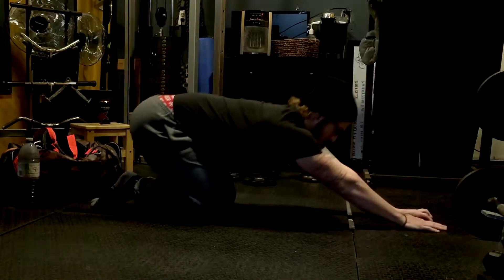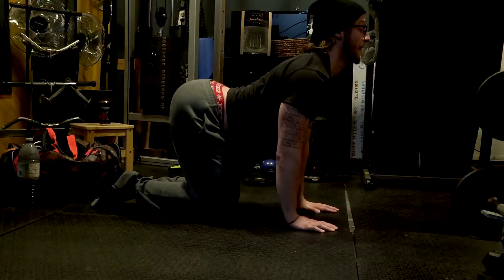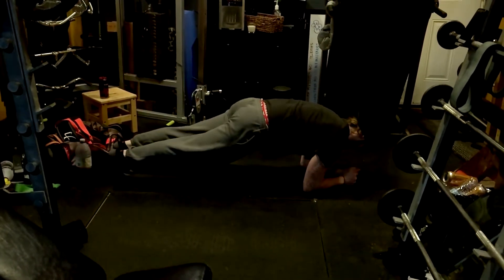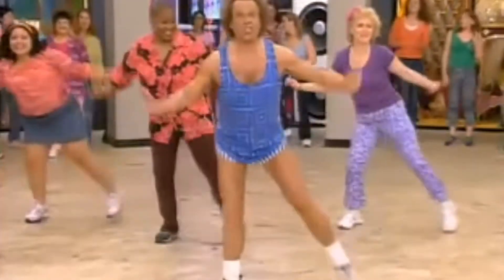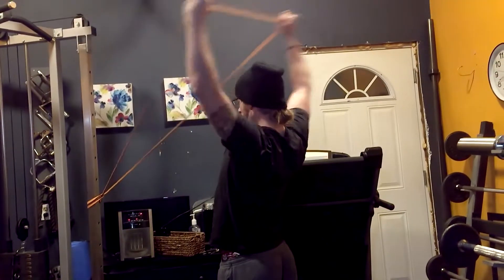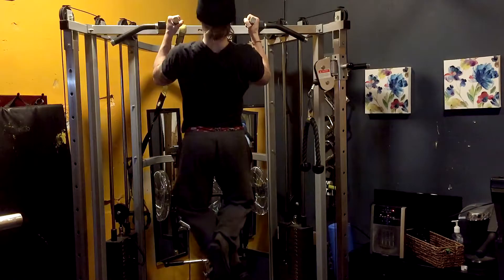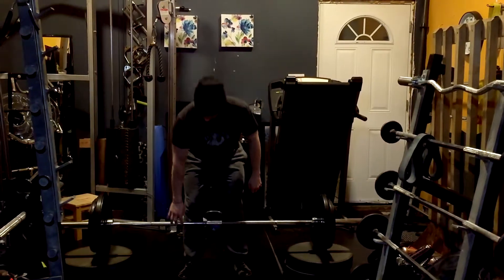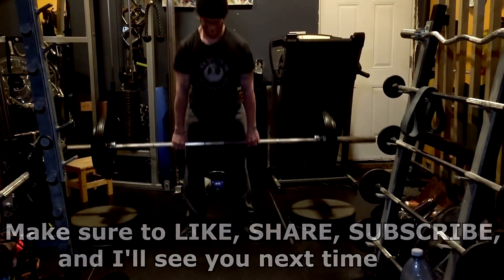Road To Recovery | Training Update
Today I will be going over the process, for my recovery.
Stretching, exercises, physical therapy.